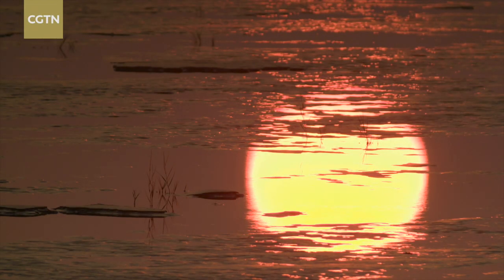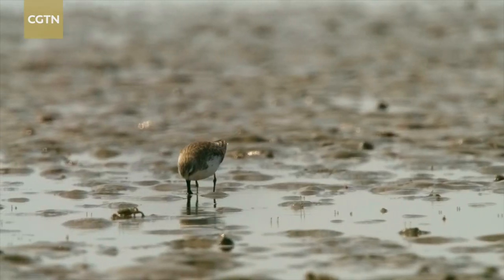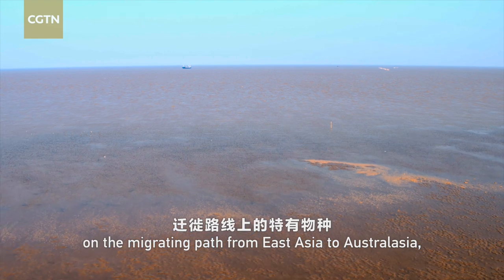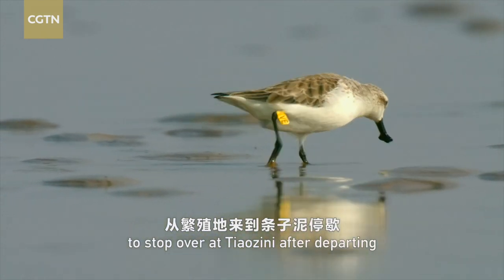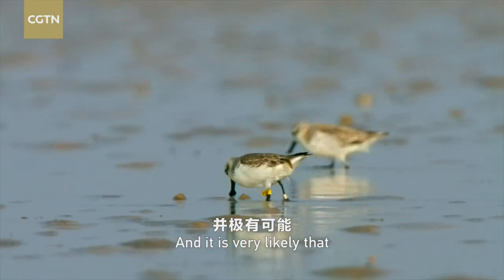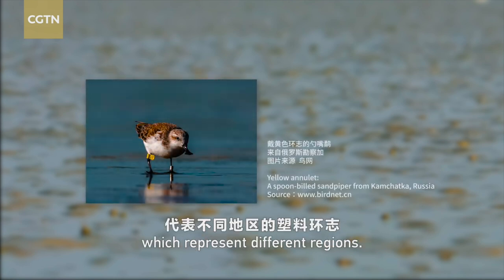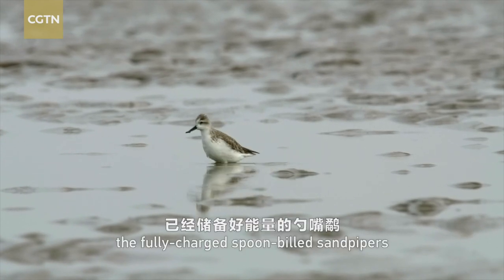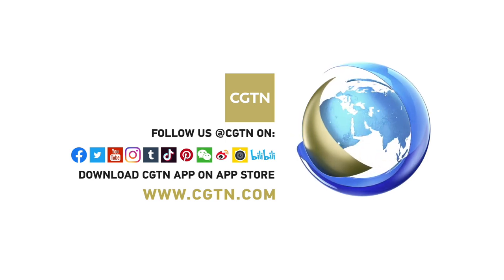Yancheng series | Episode 5: Spoon-billed Sandpiper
The vast mudflat along the wetland becomes noisy in late autumn. Migratory birds spend every minute feeding before heading south.